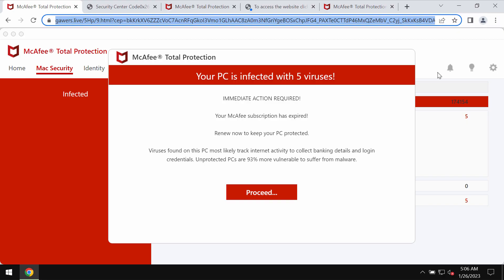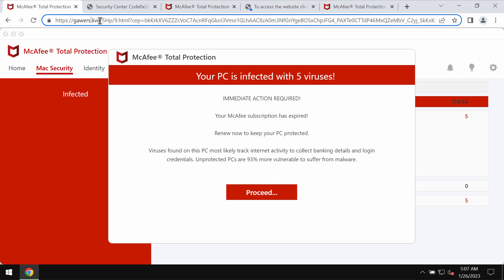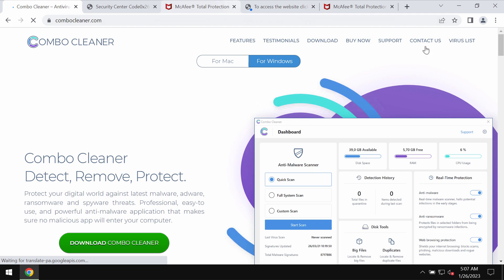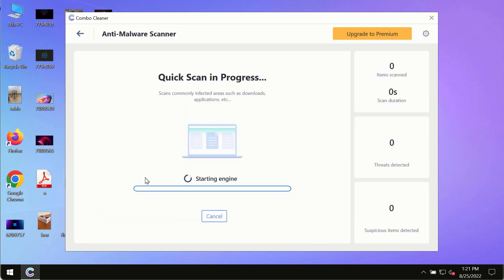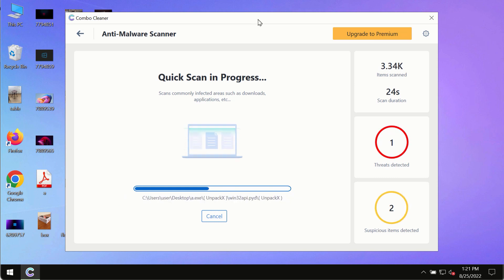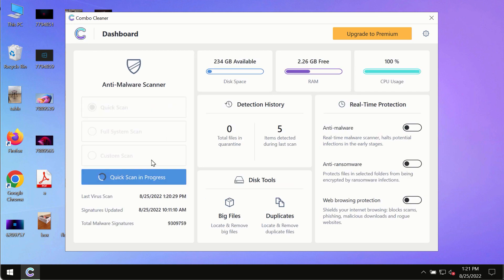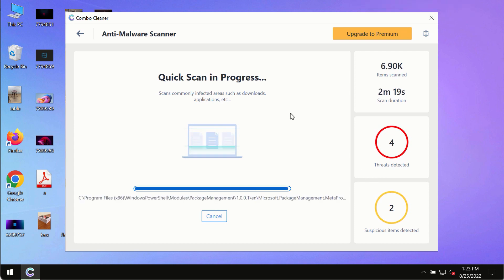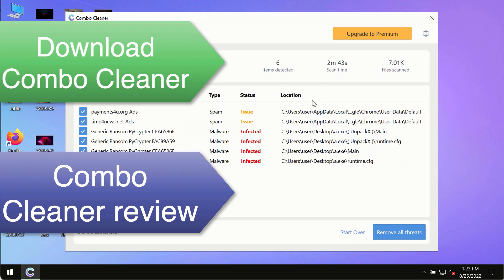Gawers.live online scam - how to remove it?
Gawers.live is a malicious site. It displays plenty of scary alerts that try to make users scared about the condition of their computers in order to make them download and install some potentially unwanted applications. Do not trust these deceptive pop-ups. Get rid of them with the help of Combo Cleaner Antivirus via the official or, alternatively, follow the manual recommendations given in the video tutorial to fix your browser.